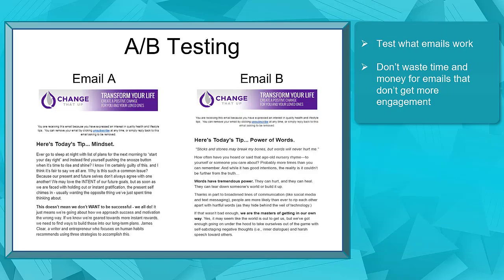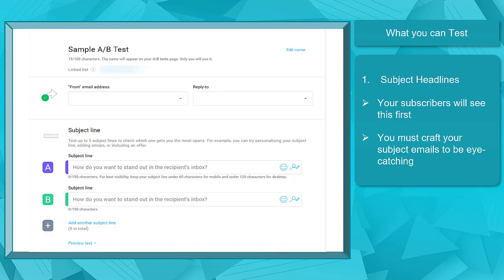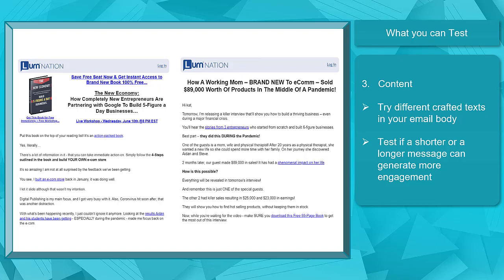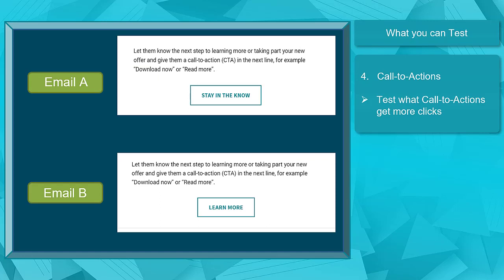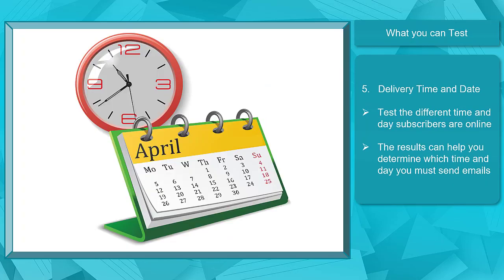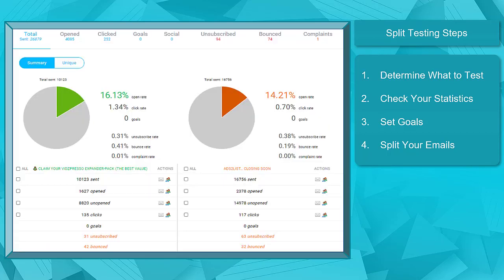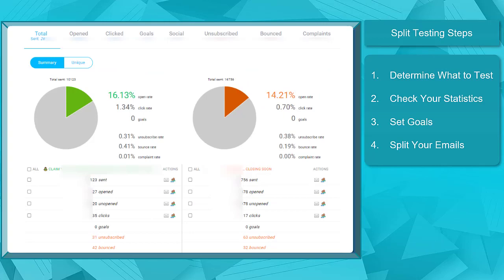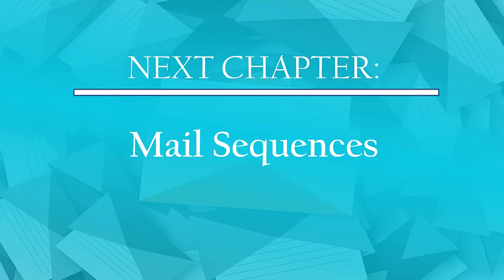SPLIT TESTING EMAILS